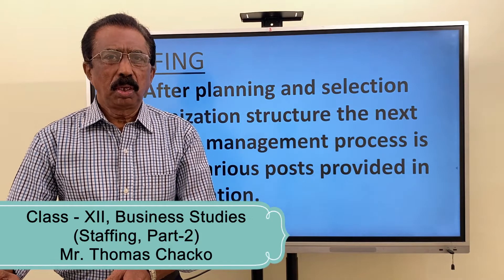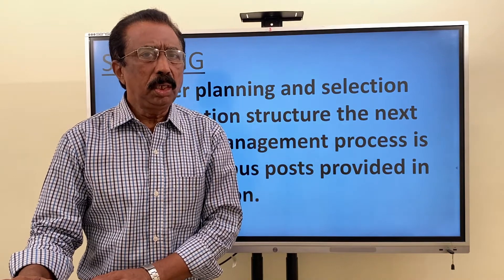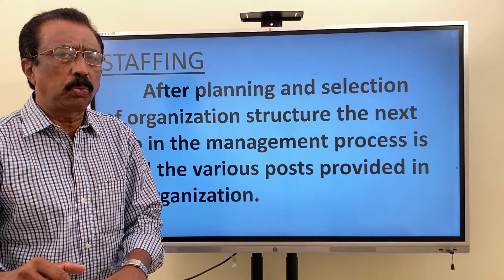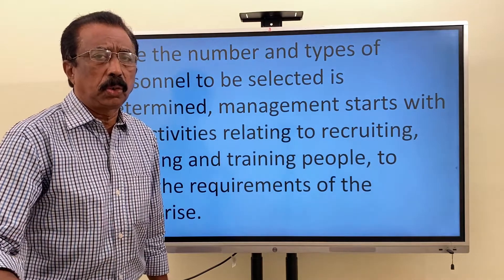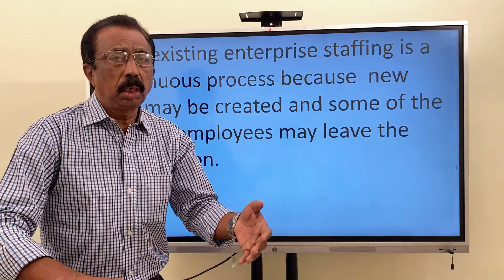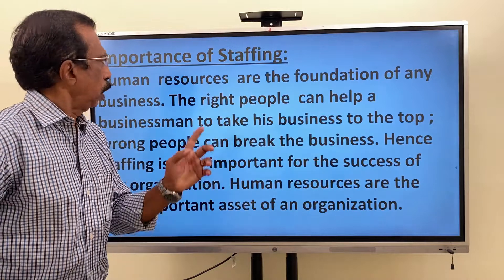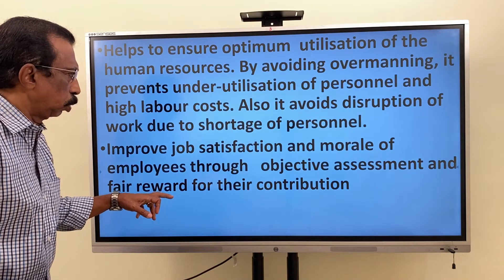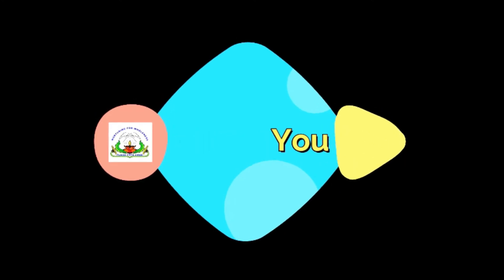Class XII Business Studies Staffing Part 2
Class by Mr. Thomas Chacko.